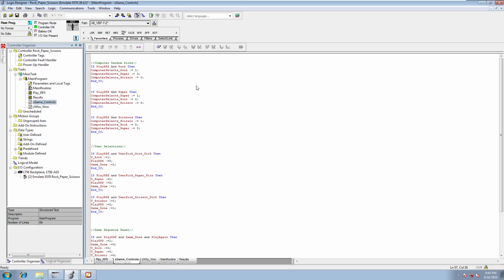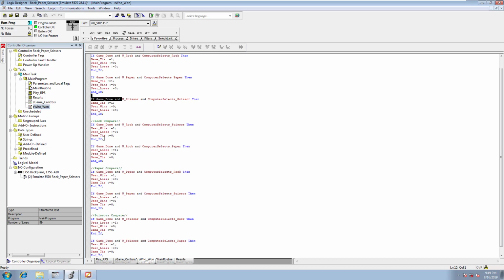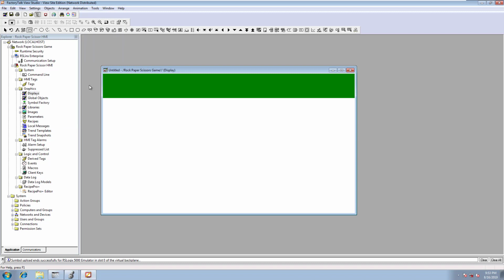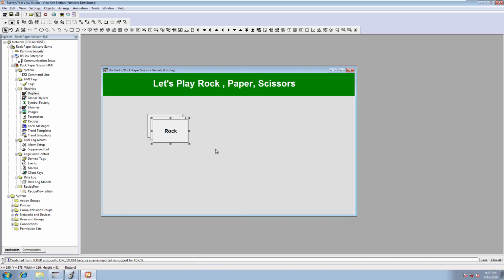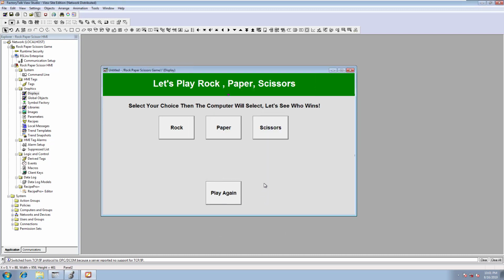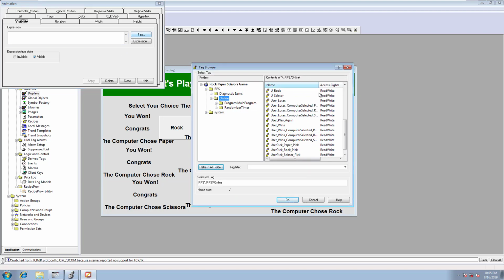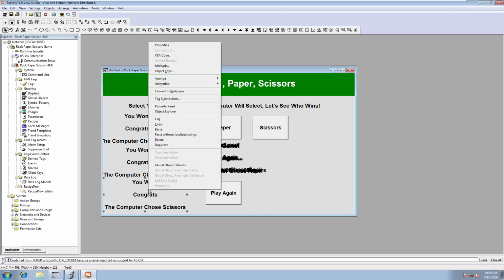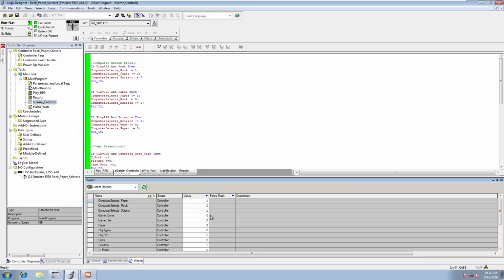Studio 5000 Version 28.11 Rock Paper Scissors Game Programming HMI Controls 2019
In this video, we talk about using Rockwell studio 5000 using a rock paper scissor game programmed within that platform and then we're going to make an HMI system to interact with it using factory talk version 9.0.

This rock paper scissor game was made prior to making this video however it is done with structure text along with some ladder logic so that therefore we could make a quick video but very detailed video for you doing the HMI controls with factory talk version 9.0

I will have a link are my website to be able to download this code for this rock paper scissor game in case you want this, but this will be version 28.11 of studio 5000.

when it comes to doing controls and doing anything like that we are no longer making short videos were going to make very detailed oriented videos because I believe that is what everybody wants they want to a place that they can turn to a YouTube channel they can turn to learn and get everything they possibly can from it so, therefore, the videos will be detail-oriented from here on out.

Lastly, I wouldn't thank you for being a subscriber to online PLC support and I look forward to seeing and hearing everybody's comments so thank you again and I hope you enjoy the video.